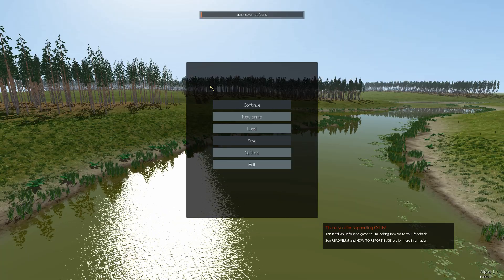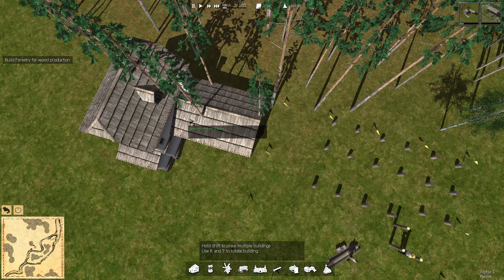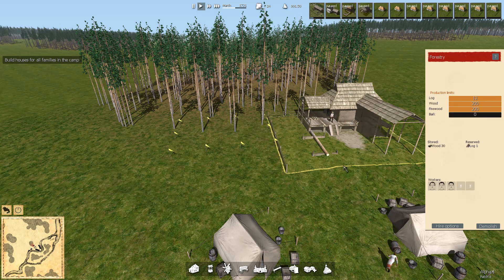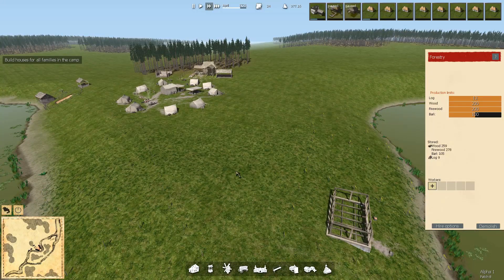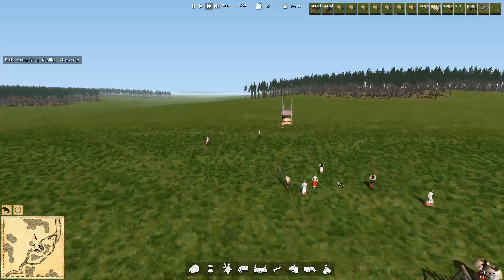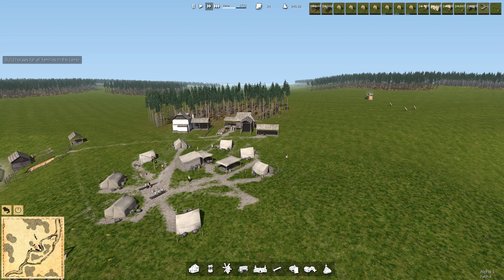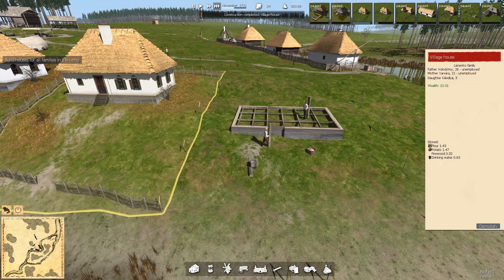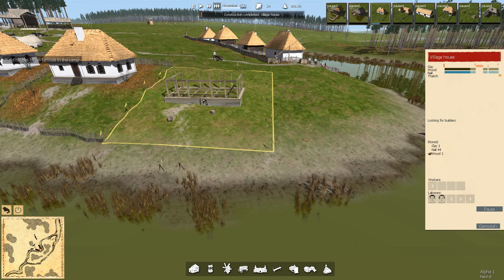Ostriv game 1, year 1 - I totally fail at a fun city builder!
It is OK, you can have some fun at my expense.  You can Snicker behind my back on this one.  I had NO idea that my community was slowly shrinking (near the end of the game) as I played.

Thankfully on my next play of the game I faired much better.

The intro/exit are new. are they OK? Is the exit "too much", or is it good?